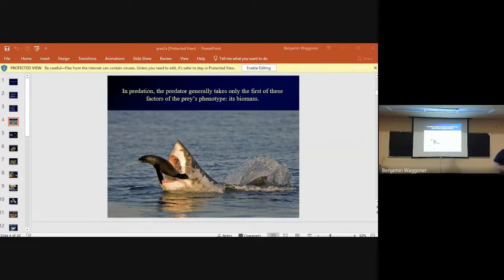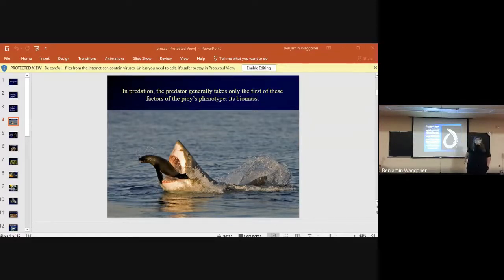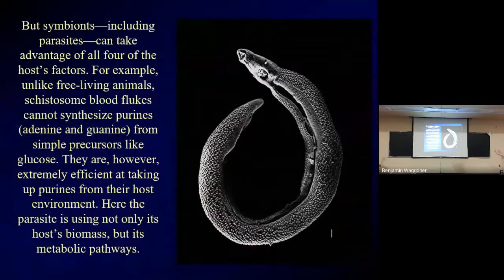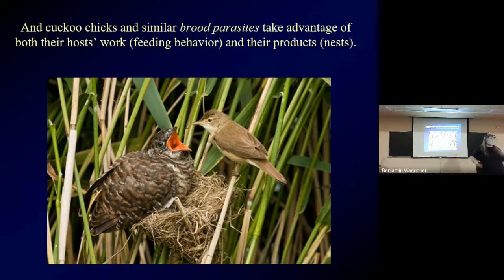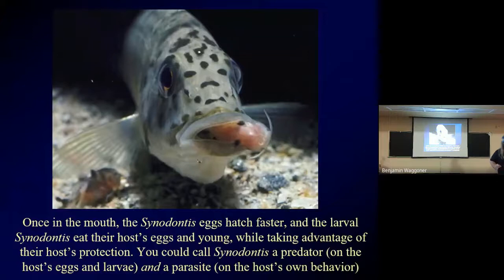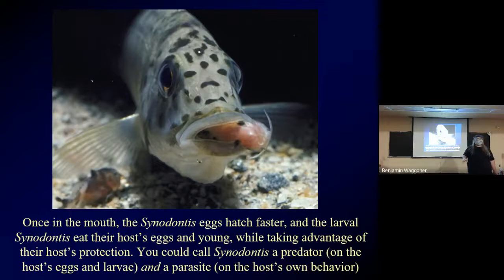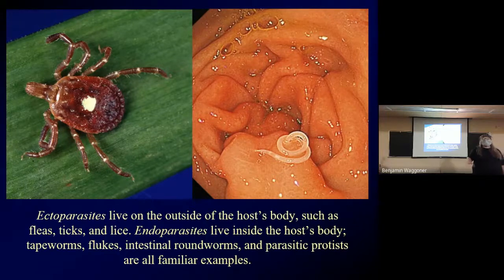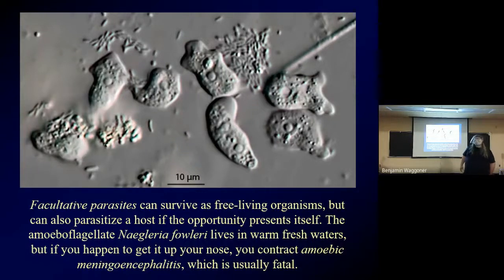BIOL 4461, Animal Parasitology, Lecture 2a, August 24, 2020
Some more background information about kinds of parasites and other symbiotic relationships. . .